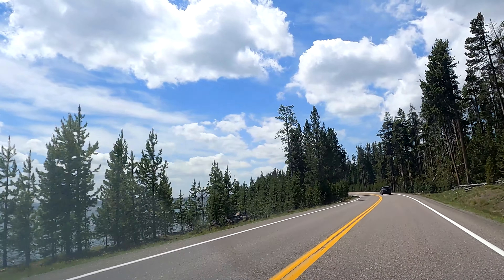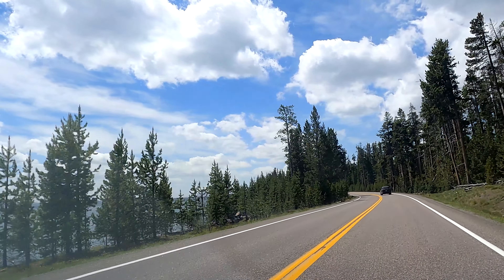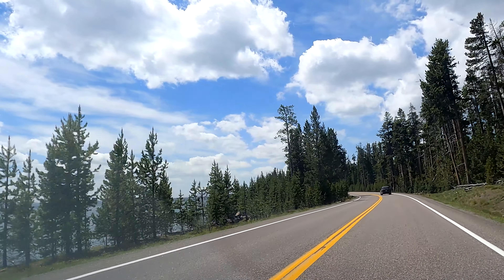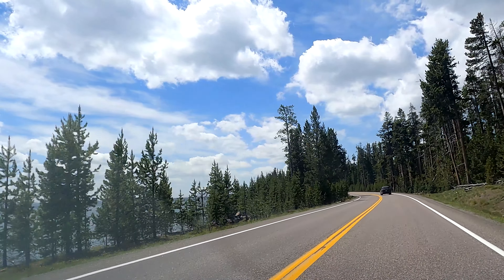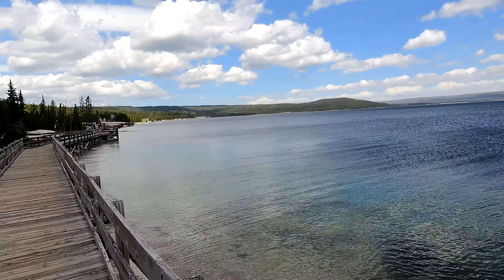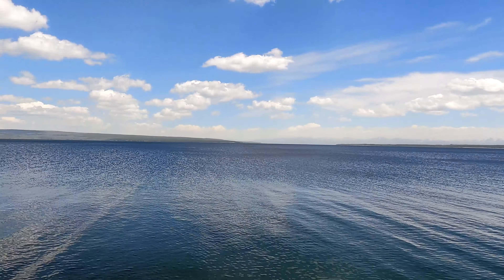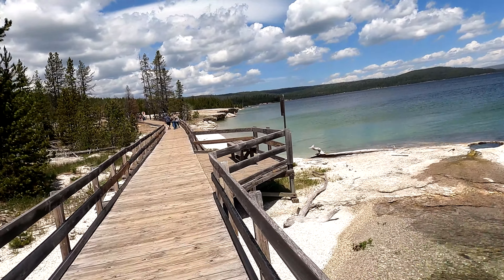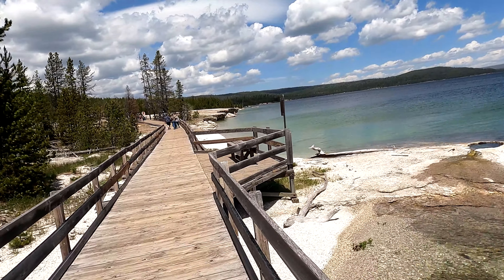Put on your To Do List when visiting Yellowstone National Park West Thumb Geyser Basin scenic views.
Put on your to do list when visiting Yellowstone National Park West Thumb Geyser Basin. The beautiful scenic views of Yellowstone Lake from the boardwalk walking path. Hiking it is handicap accessible a short hike. Not as crowded as other areas of Yellowstone as it is at the bottom of the Grand Loop Drive. However, just a short drive from the Old Faithfull area. See the amazing hot pools and geysers including the hot pools in the lake. Walk with me with relaxing chill music on a beautiful day.
Artist: Kori
Title: Bloom
Artist: Kori
Title: Bloom
Artist: Kori
Title: Bloom